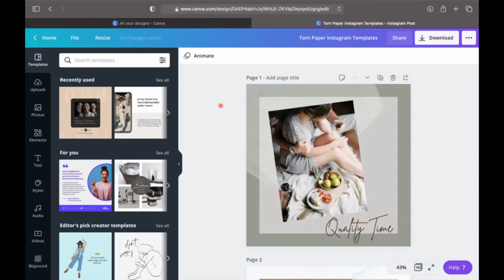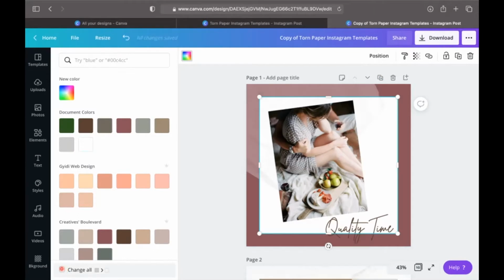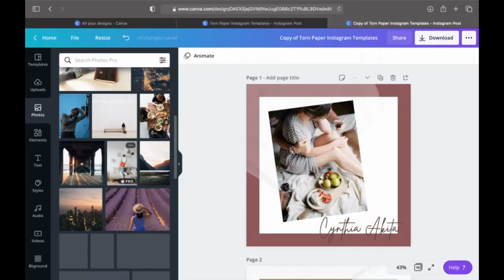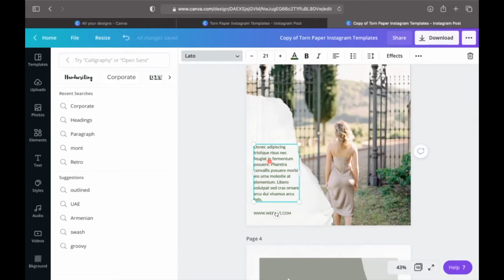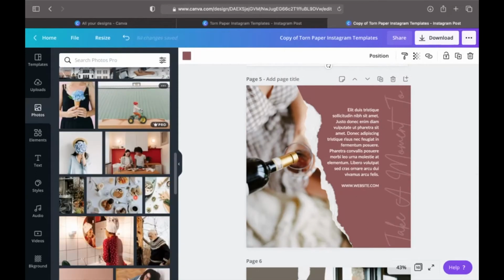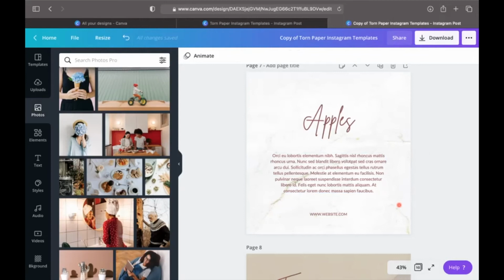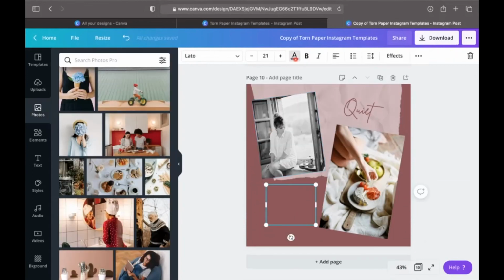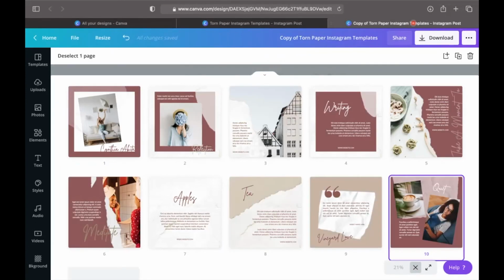Torn Paper IG Templates Tutorial